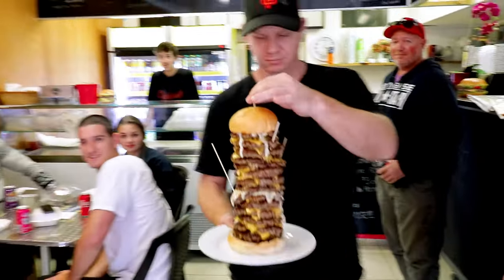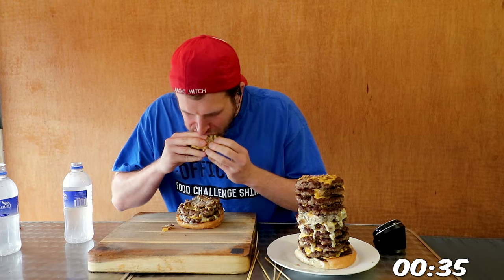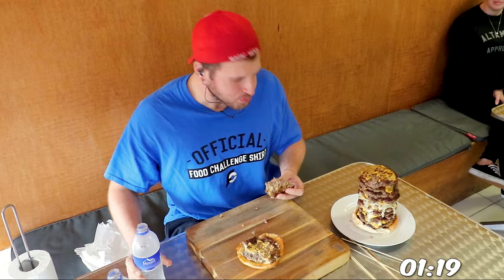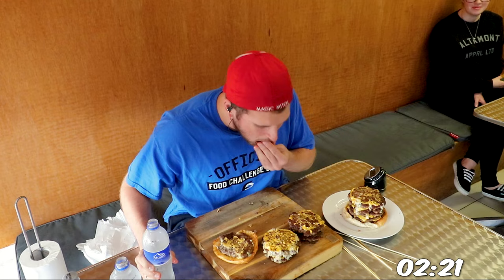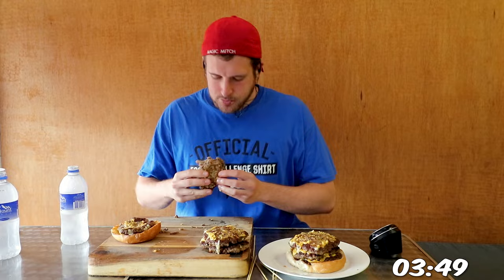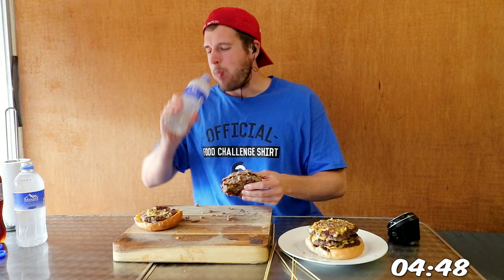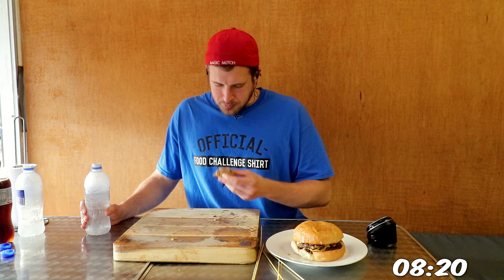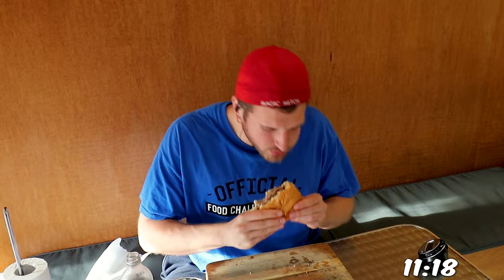THE TALLEST CHEESEBURGER CHALLENGE IN NEWCASTLE, AUSTRALIA (RECORD 15 PATTIES!)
Only 20 minutes to finish a massive 15-patty cheeseburger?!  I'm at Eightbull's Eatery in Newcastle, Australia, where they have a giant stacked cheeseburger challenge and in order to win, you have to set the record for number of burger patties on it!

Location 📍 (Newcastle, NWS, Australia)

🌟 Eightbulls' Burger Patty Record Challenge  🌟
- You must finish the entire cheeseburger, which is drizzled in garlic mayo
- Each time this cheeseburger challenge is defeated, an additional patty and slice of cheese is added

🌟 Rewards for completing this food challenge 🌟
- Free meal (varies based on how many patties) 💰

I'm Magic Mitch, The Food Adventurer! I embark on epic eating adventures and battle various food challenge monstrosities all over the world!  I also review these challenges in terms of the set up (rules, prizes, etc) and taste! I also discuss the strategy I used against these beastly portions of food!